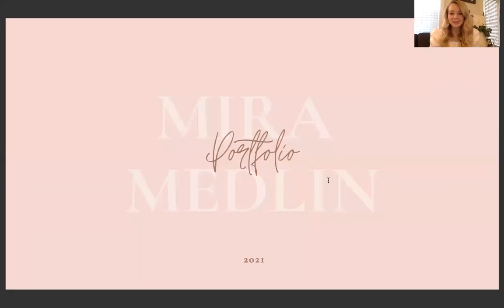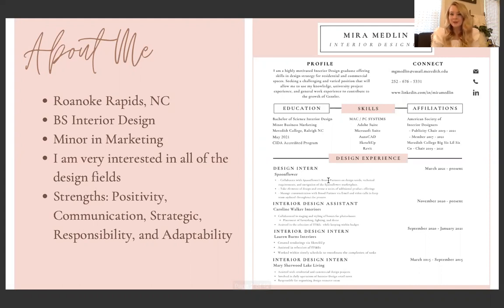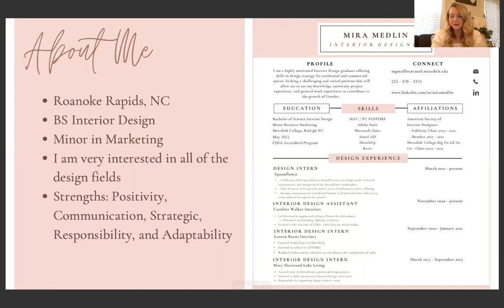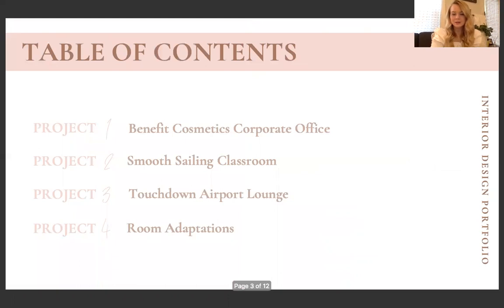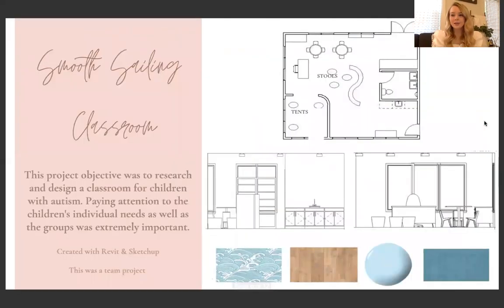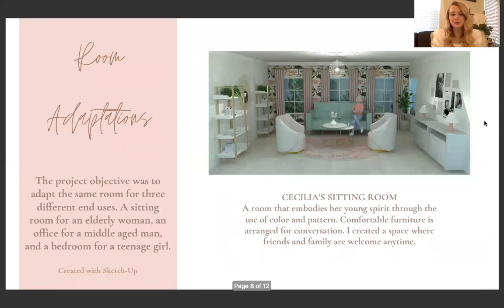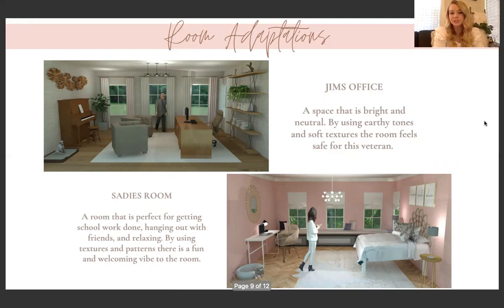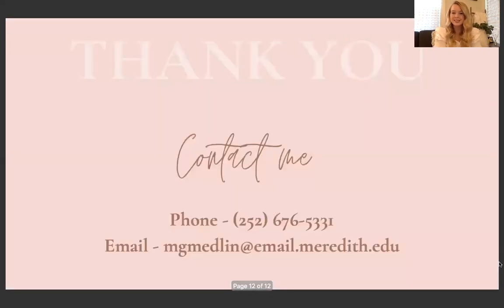Interior Design Senior Portfolio Review: Mira Medlin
Presented by Mira Medlin
Meredith College CSA Day 2021